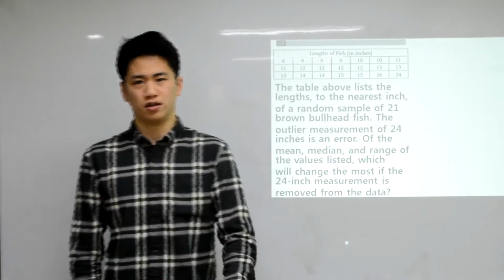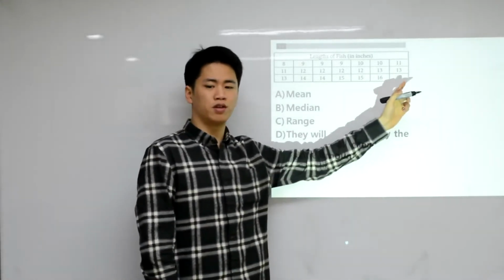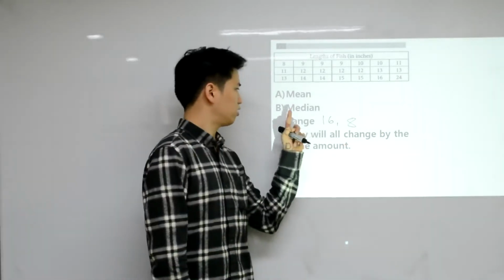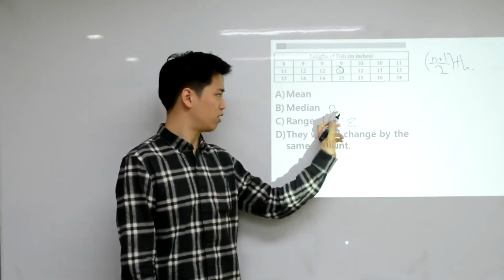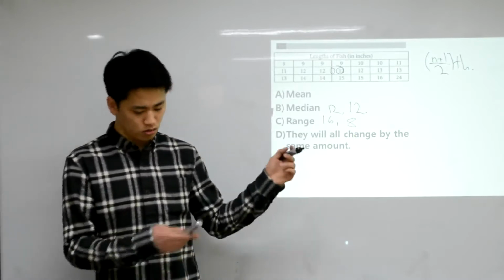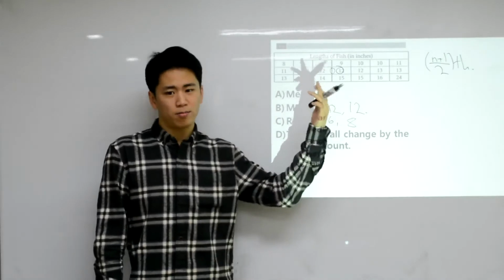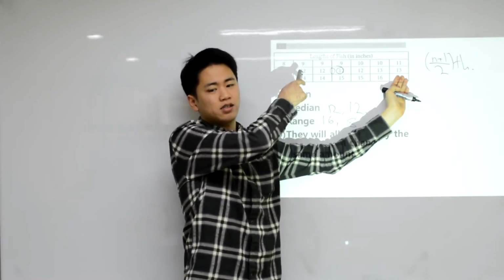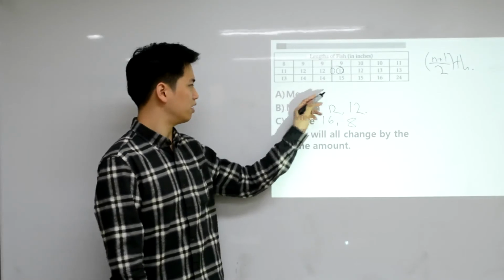SAT캠프 SAT1 Math SAT학원